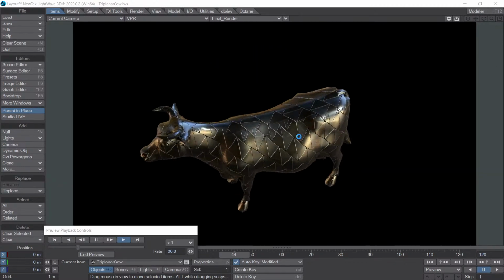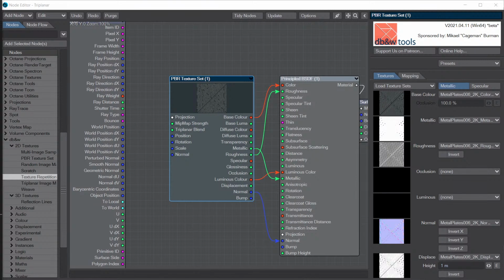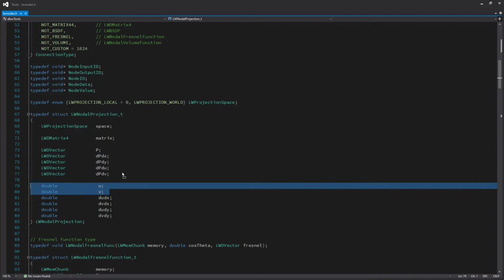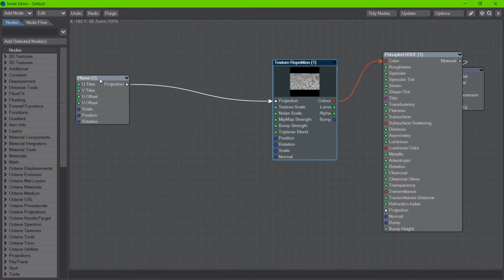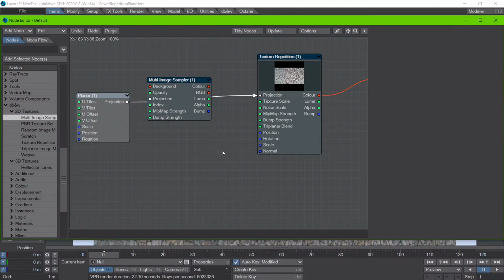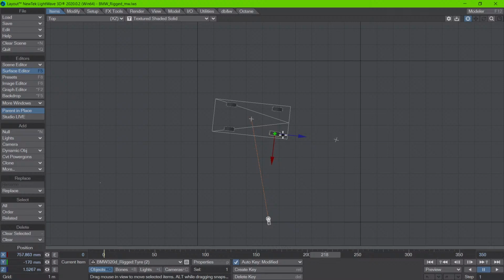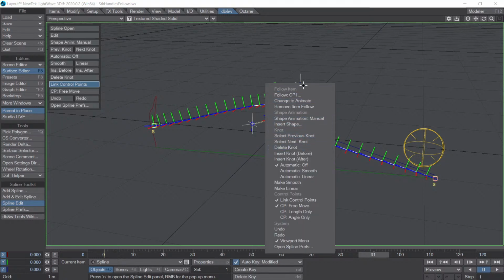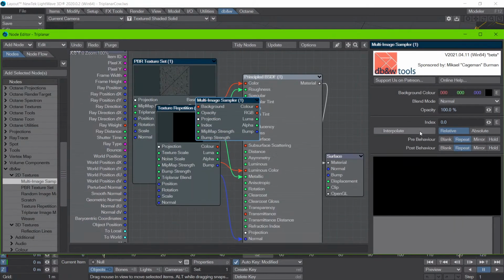Open Development Live Stream for April 2021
We'll be discussing Projection, our Plugin of the Month for March/April 2021.